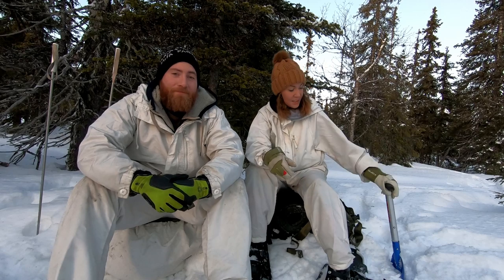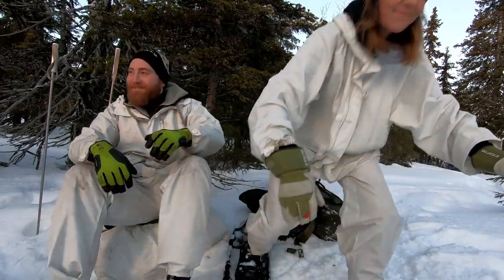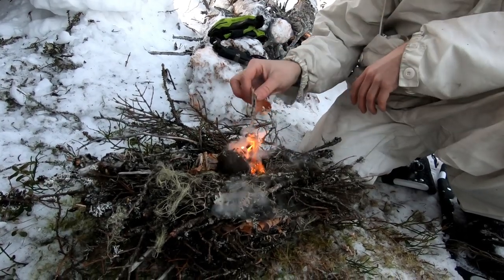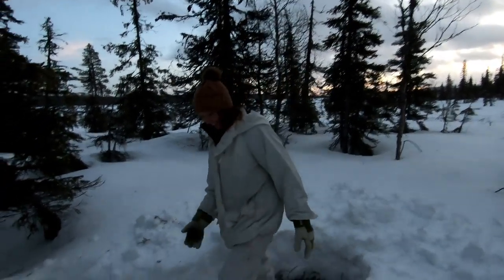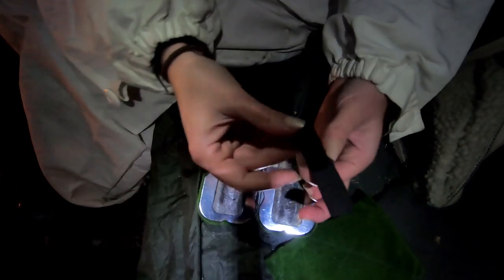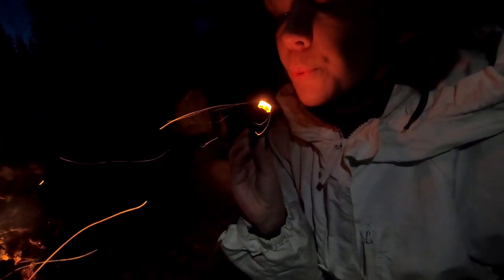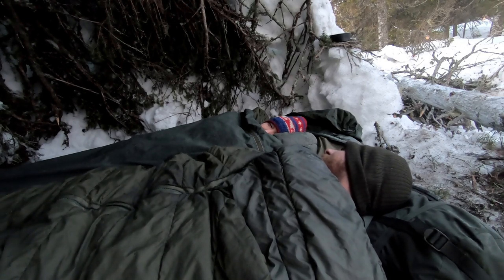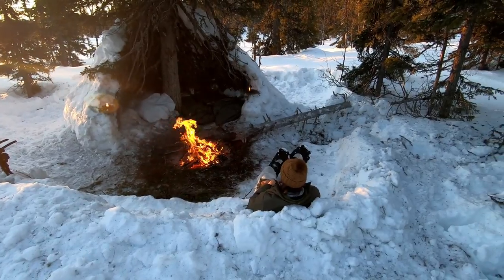Winter Camping in a Snow Shelter with my Fiancée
Ever feel like you are stuck in the rat-race? Need a break from daily life? There is no better way in the world to calm the nerves than spending time getting in touch with nature and enjoying the fruits of the wild.

My fiancée, Emma, really needed a break so I decided to take her to where I clear my head, Not a specific place, nowhere in particular, just out to where no traffic can be heard, our neighbors are forest animals and the sun turns the sky a million colors.

We set up a winter shelter and collected firewood for the night. Enjoyed the sunset, cooked steaks on the fire and enjoyed the evening with a flask full of whiskey!
After an awesome night sleeping under the stars it was time to pack up and say goodbye to our winter retreat, for a while at least.

Hope this video will inspire others to do the same, it's not as hard as you might think!